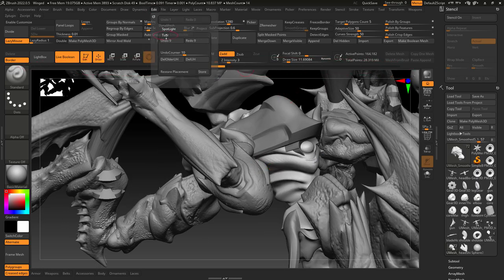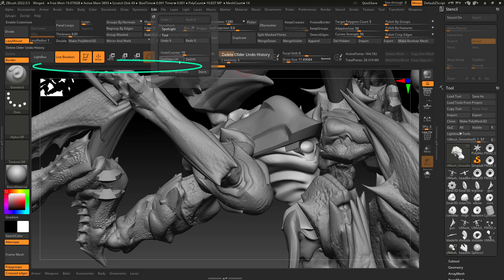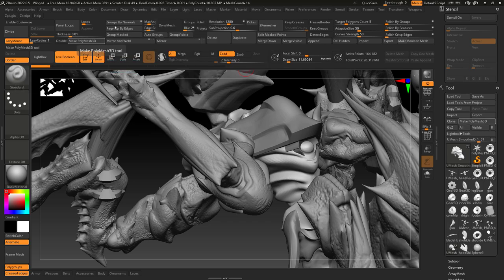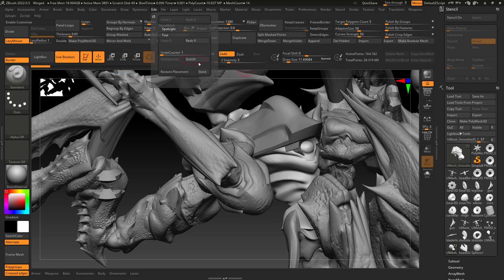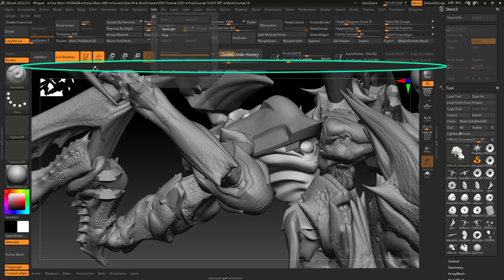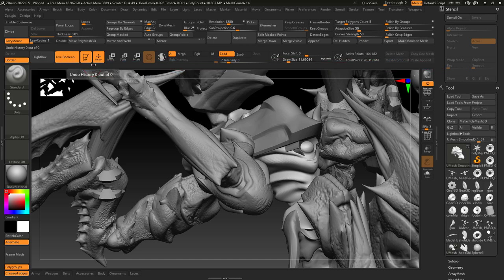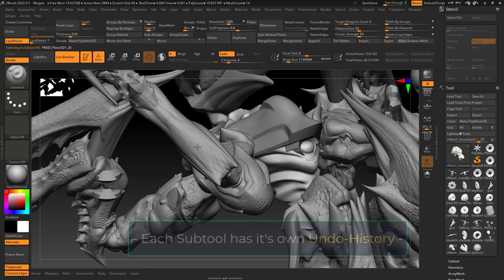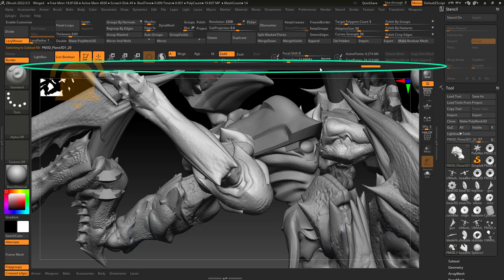ZBrush - Delete UNDO-HISTORY (In 30 SECONDS!!)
This is something I wish others had told me about earlier - Here's everything you need to know about deleting undo-history for a subtool-!!